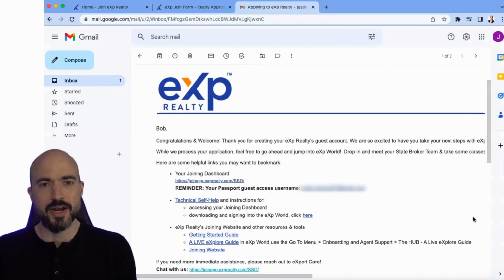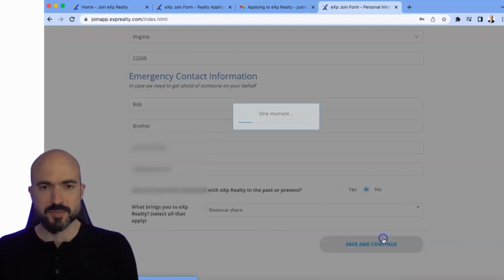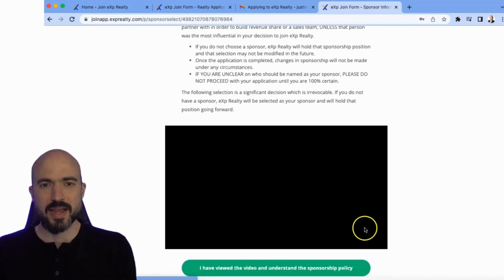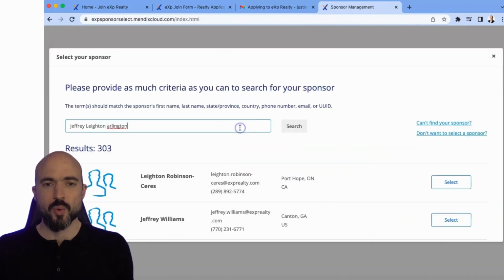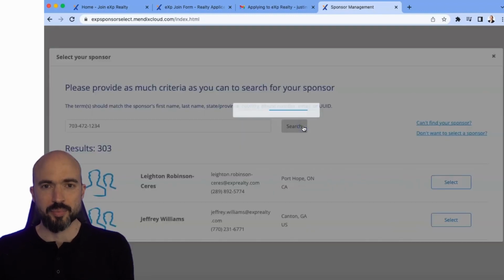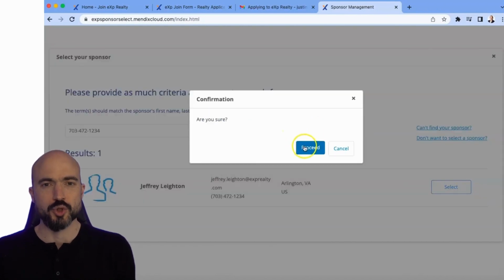How To Sign Up For eXp Realty (Step by Step)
✅ Sign up for our FREE weekly real estate email newsletter.

PRODUCTS AND COURSES
📚 My Real Estate Investing Beginner Guides on Amazon

REAL ESTATE BROKERAGE
🏠 Are you a real estate agent or investor looking to join an investor friendly real estate brokerage? Learn more about joining my team today (nationwide and worldwide) and work together 1-on-1 with me.